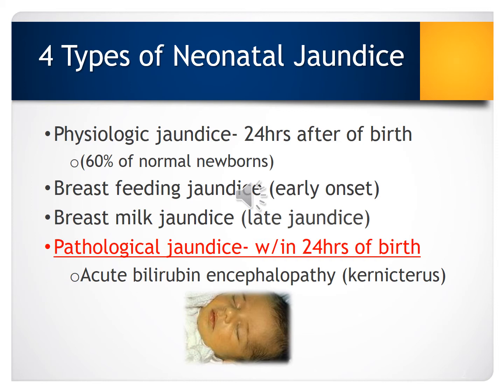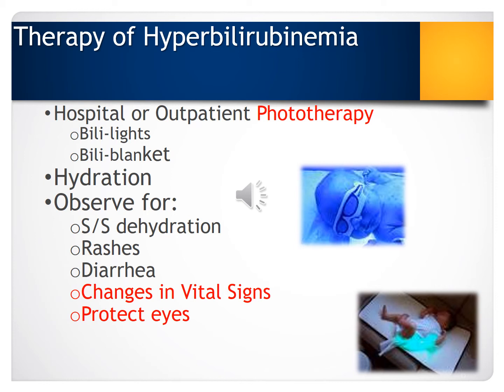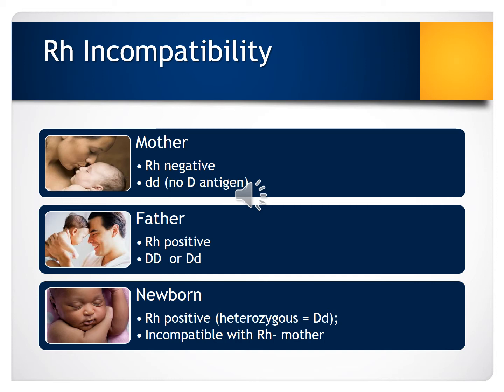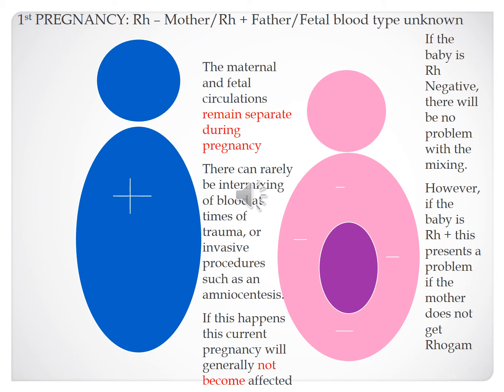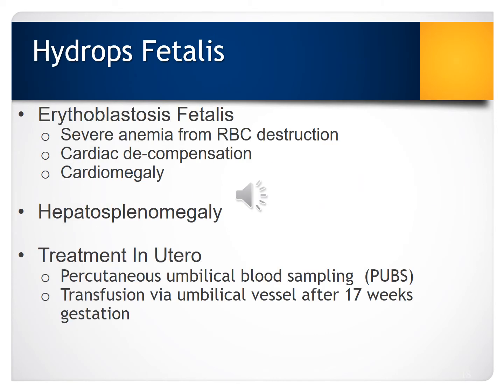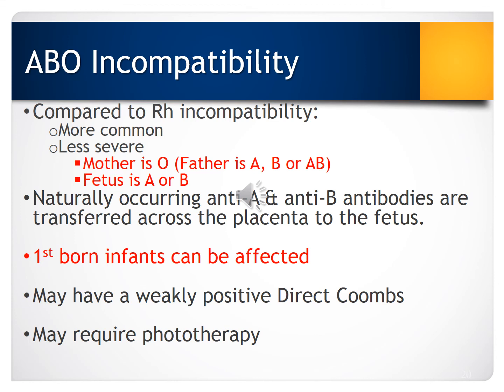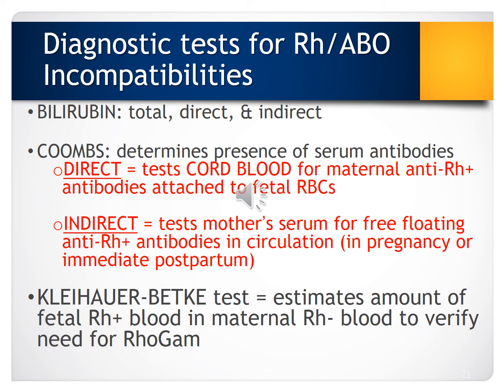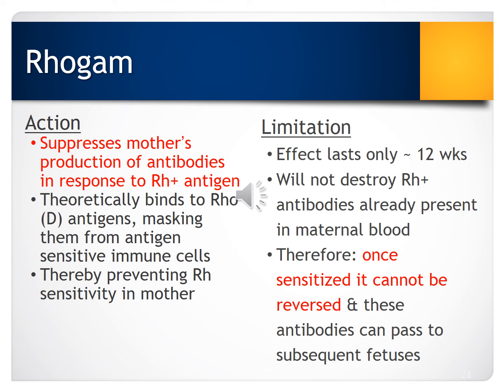NURS 6700: Newborn+Hyperbilirubinemia